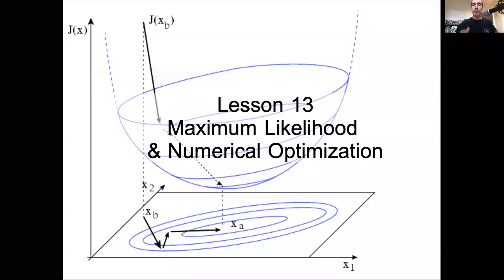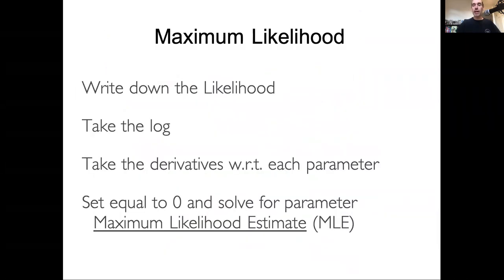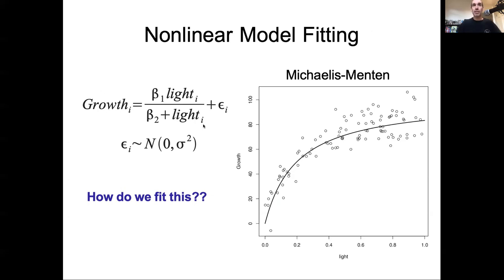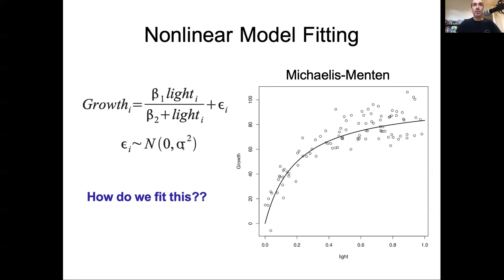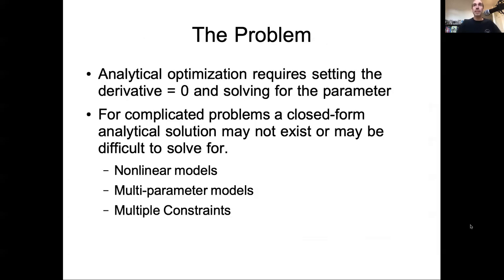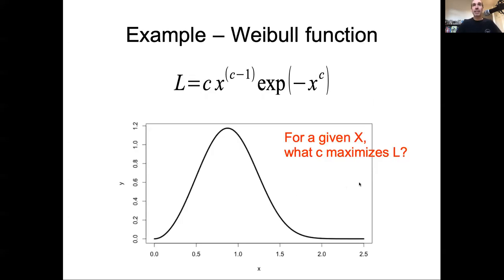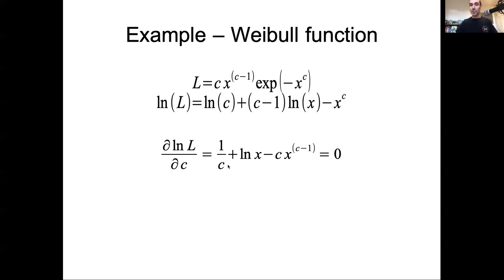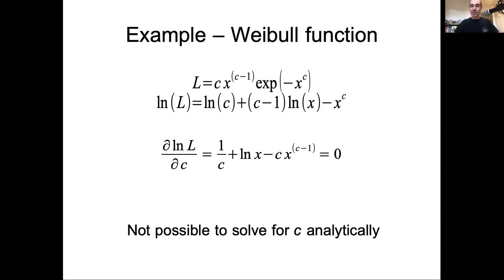EE375 Lecture 13a: Intro to Numerical Maximum Likelihood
Introduces the topic of using numerical optimization to solve for Maximum Likelihood parameter estimates. Used the Weibull as an example of a simple model that doesn't have an analytical solution and needs to be solved numerically.